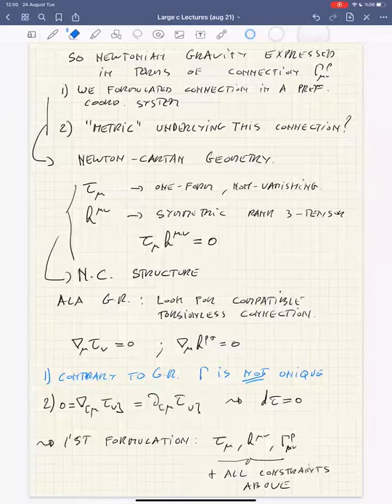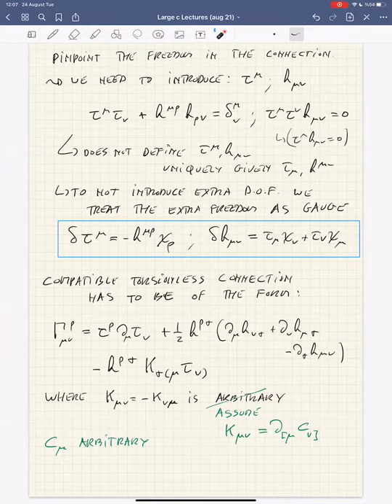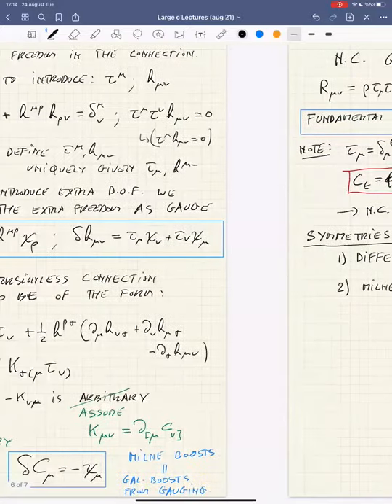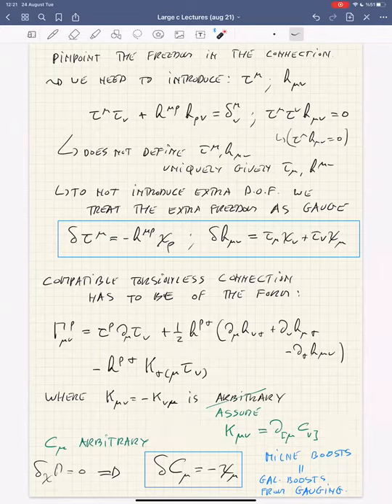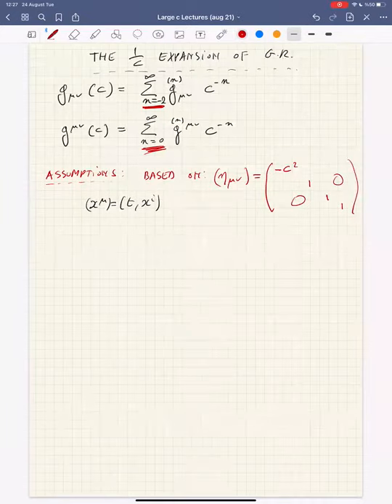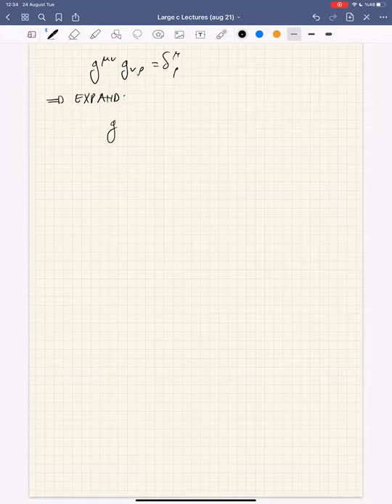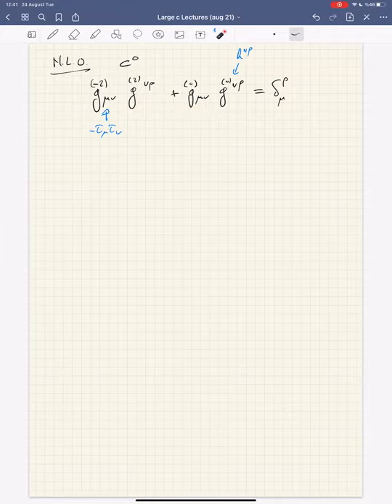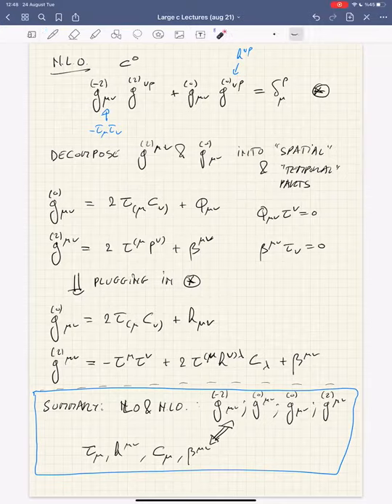Dieter Van den Bleeken - Nonrelativistic Gravity from the 1/c Expansion of General Relativity 1.2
Lecture at 1st School on Non-relativistic Quantum Field Theory, Gravity, and Geometry held at Nordita, Sweden, Aug23-27, 2021.